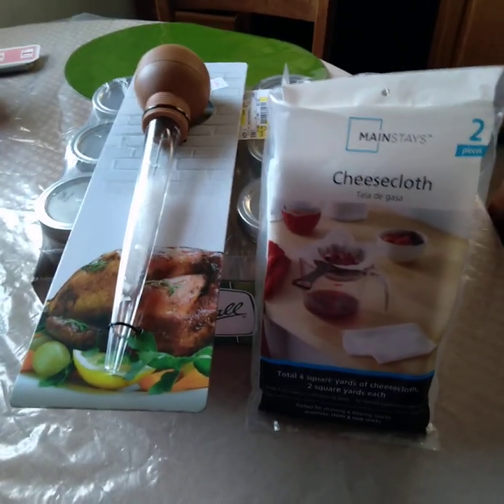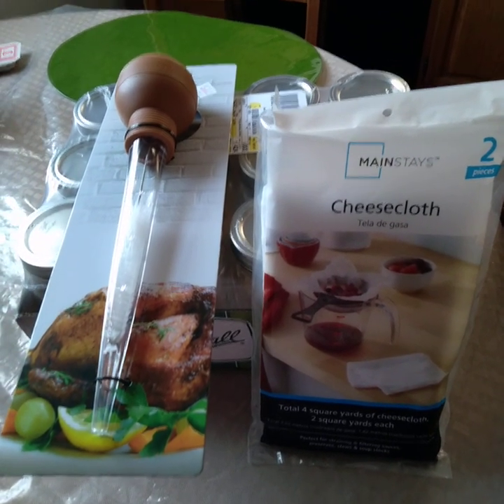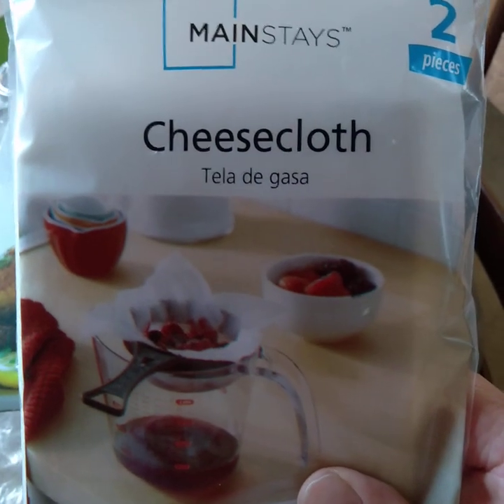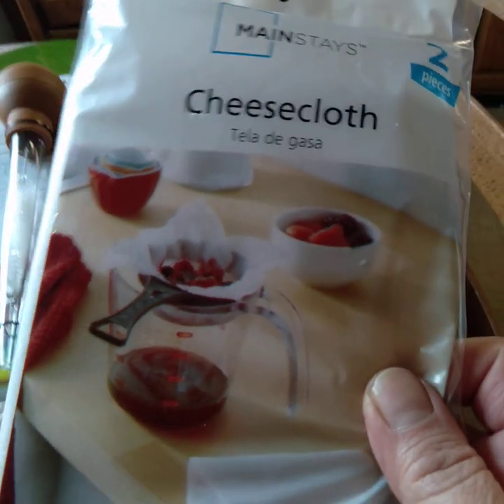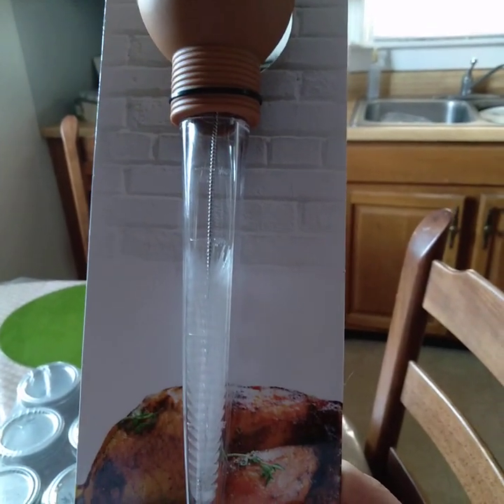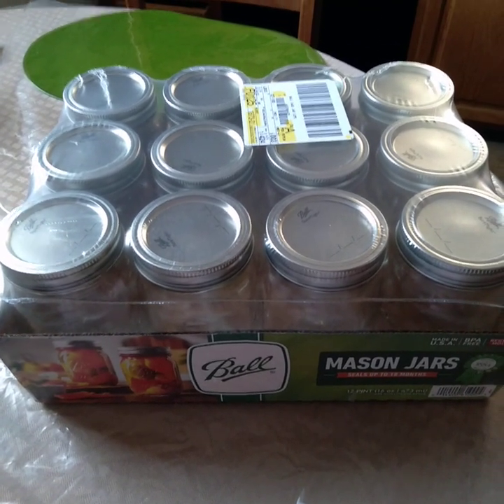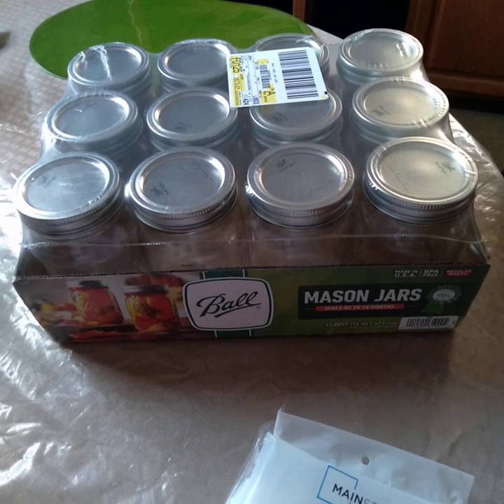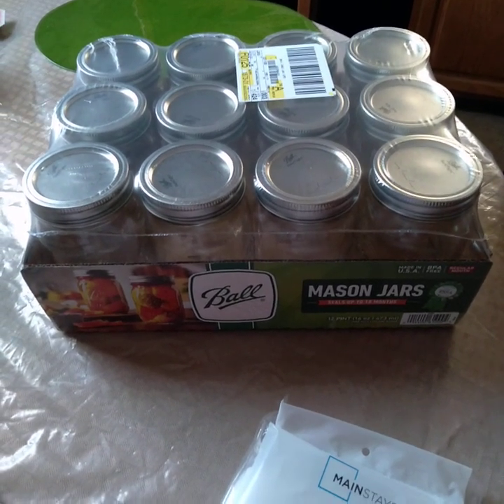Its the little things 🥰